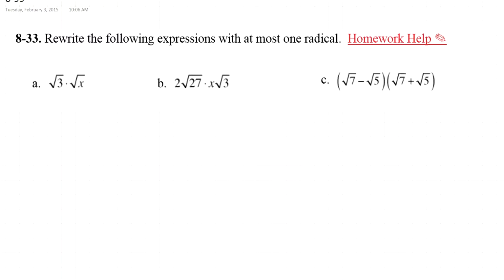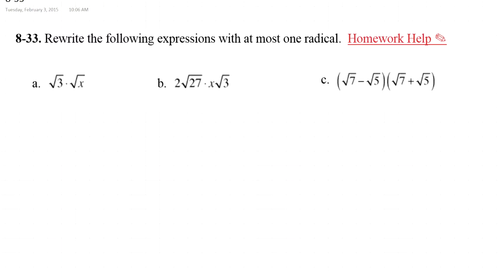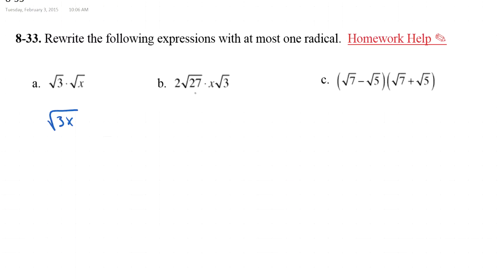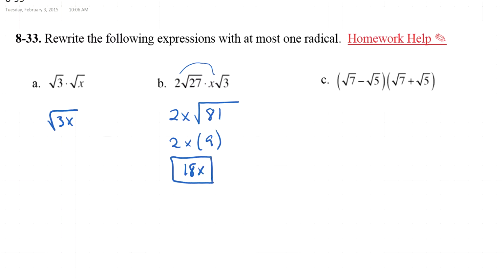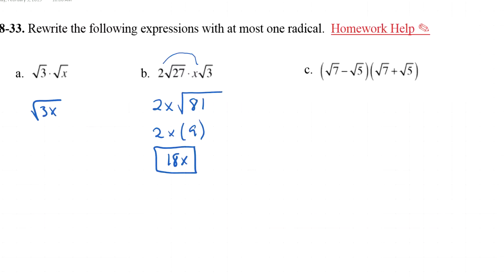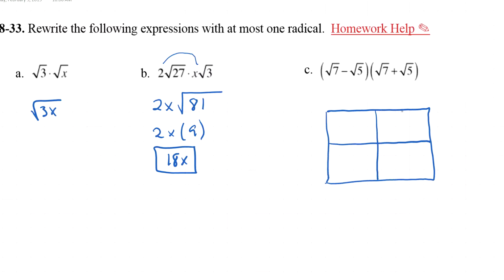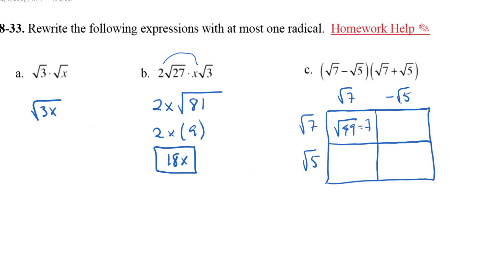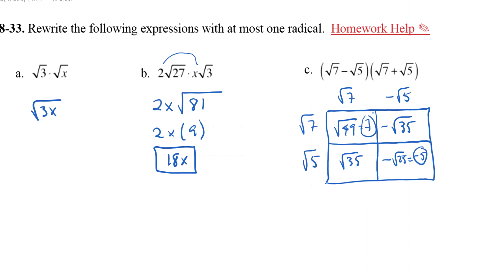H 8 33